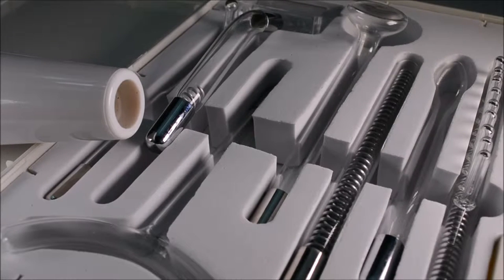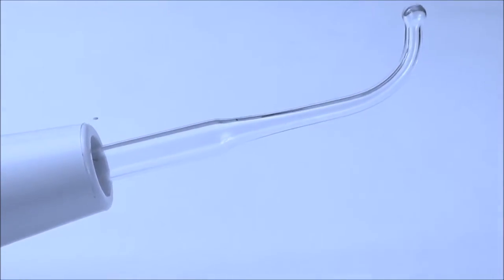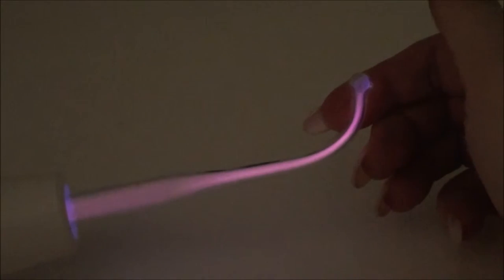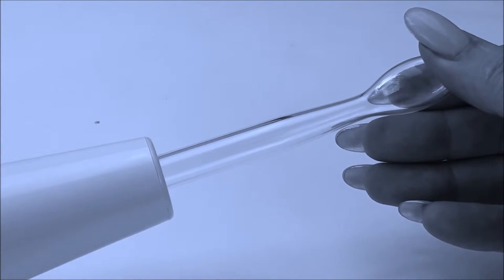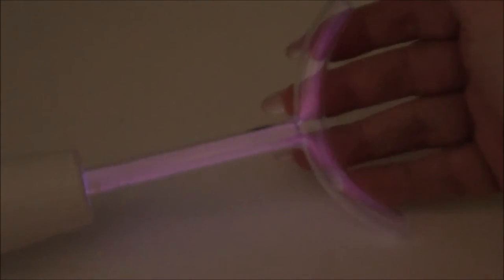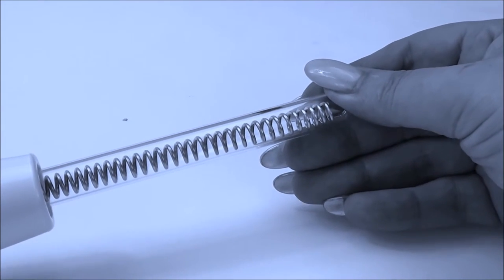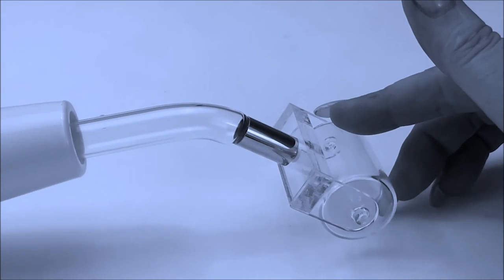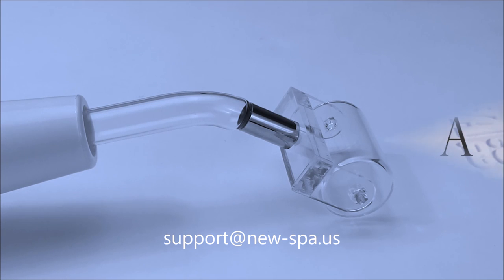Testing Argon Electrodes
HOW TO TEST YOUR ARGON ELECTRODES.

THE ELECTRODE IS A GLASS FILLED TUBE with Neutral gas inside. There are few types of electrodes available – Neon filled ones, that glow bright Orange, Argon filled ones that glow Violet and mixes of these gasses that glow anywhere from white to red.

KEEP IN MIND THAT THE COLOR OF THE ELECTRODE DOES NOT HAVE ANY EFFECT on the treatment – the active element of the high frequency is the static spark that is produced by an electrode when it touches the skin.